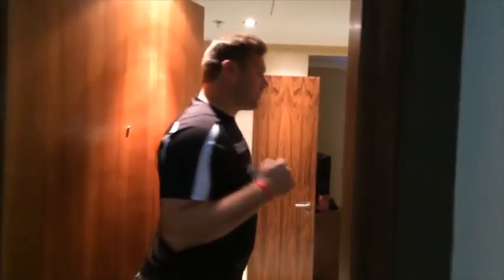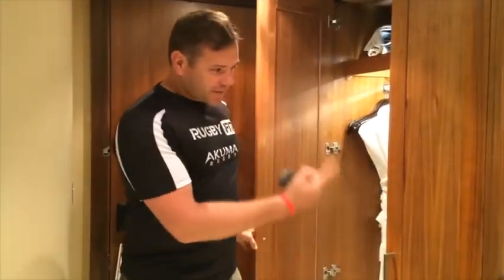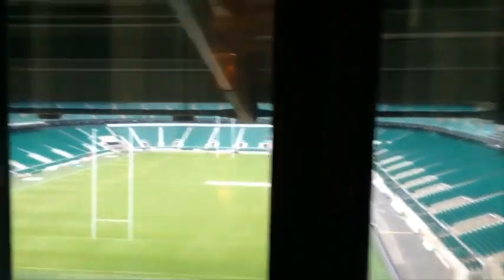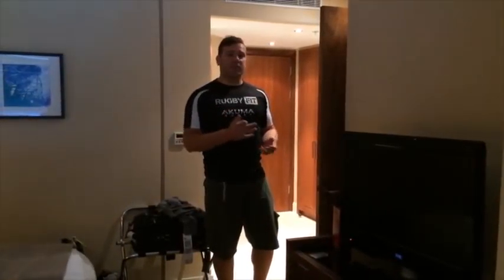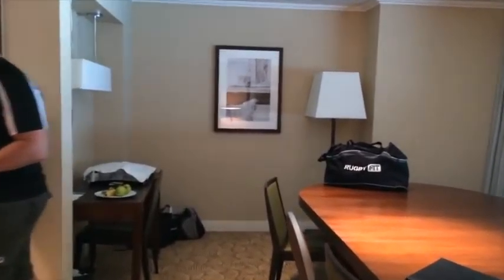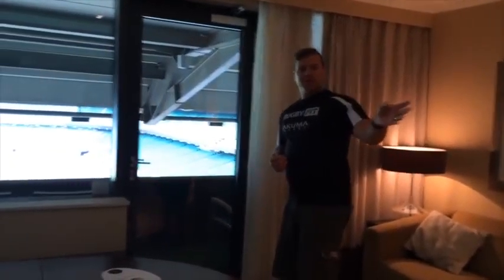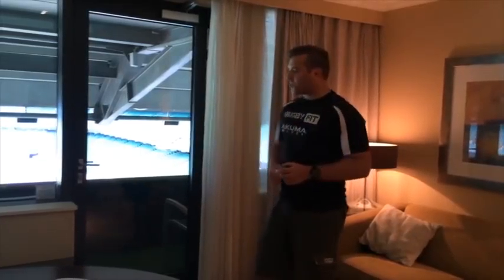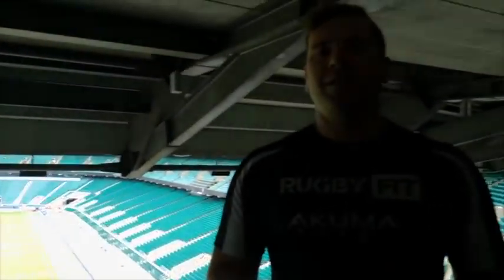Rugby Fit Cribs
Twickenham pitch view suite